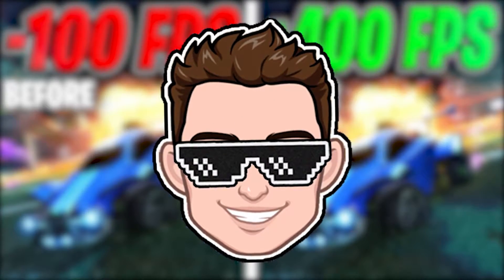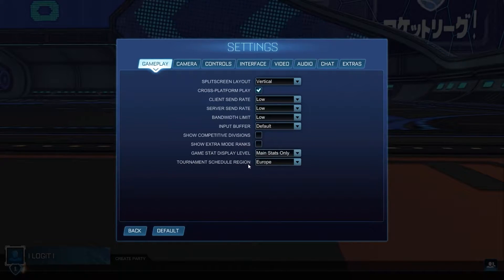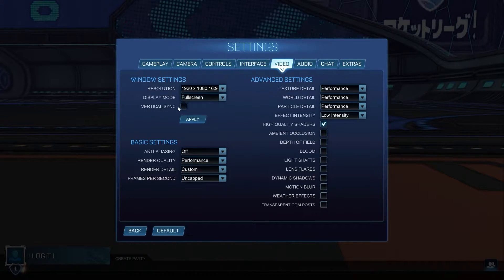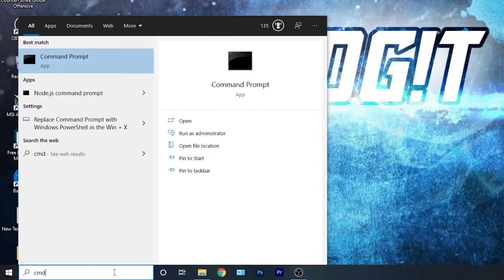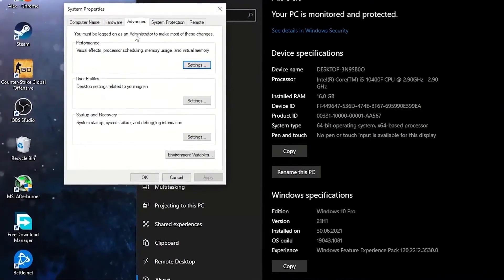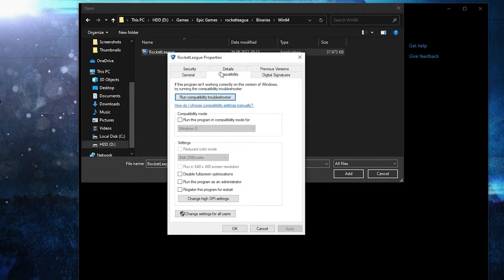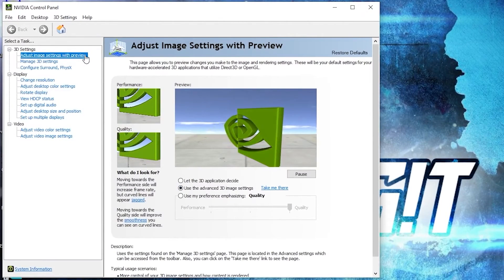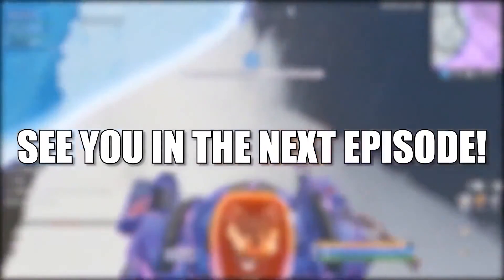✔ROCKET LEAGUE SEASON6 Low End PC | Lag Fix | +400 FPS | Ultimate ROCKET LEAGUE FPS Boost Guide 2022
✔ROCKET LEAGUE SEASON 6 Low End PC | Lag Fix | +400 FPS | Ultimate ROCKET LEAGUE FPS Boost Guide 2022